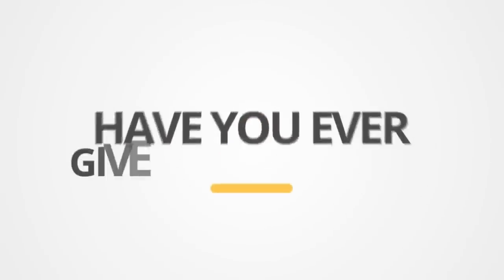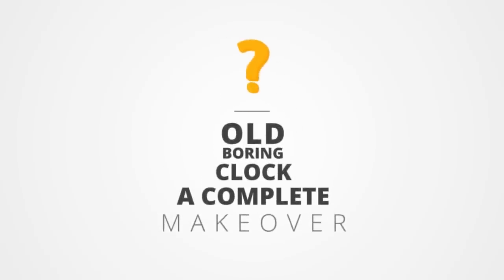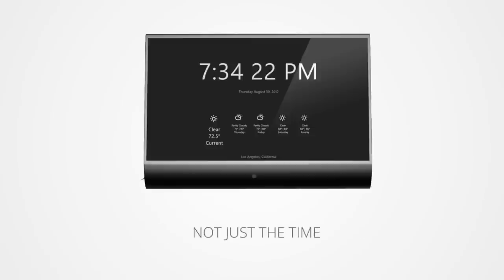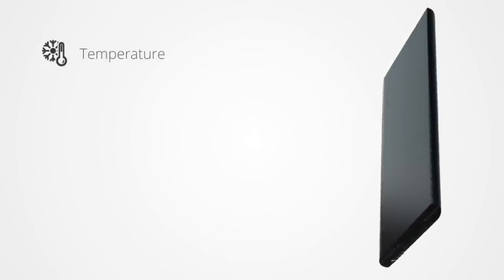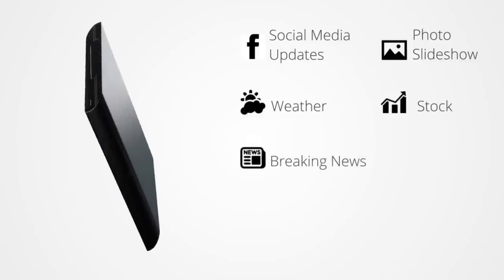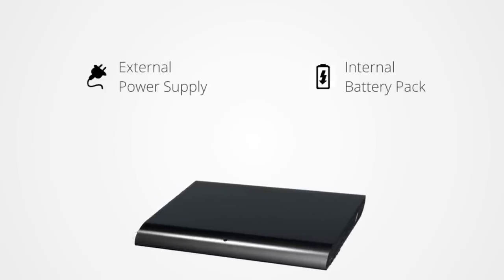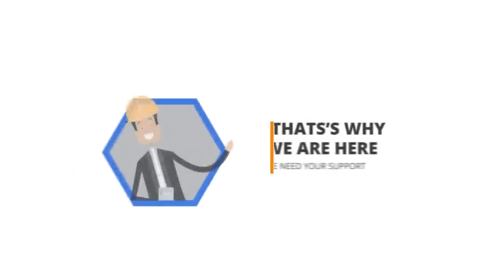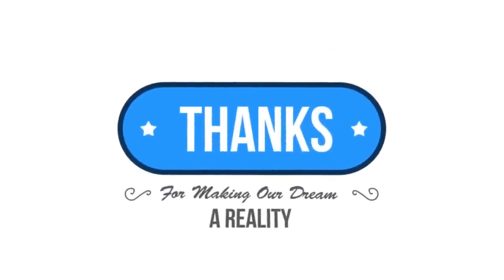Walley: The Smart Clock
Worlds first ever smart clock